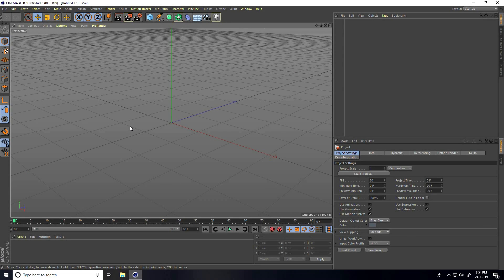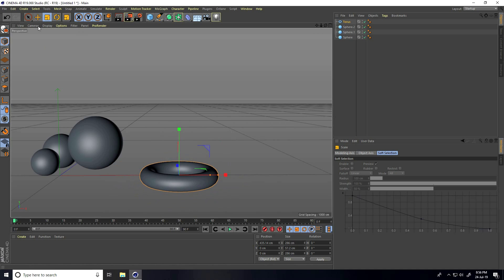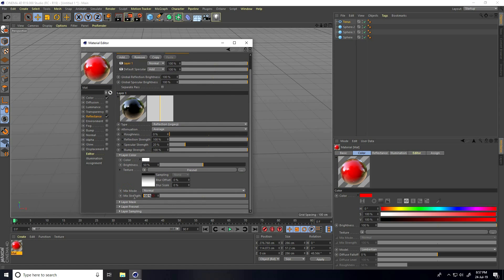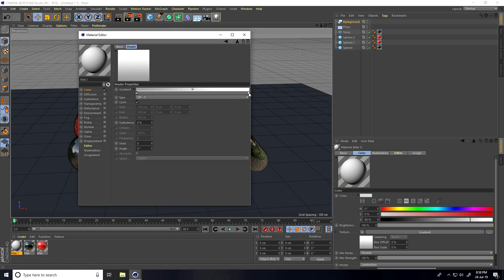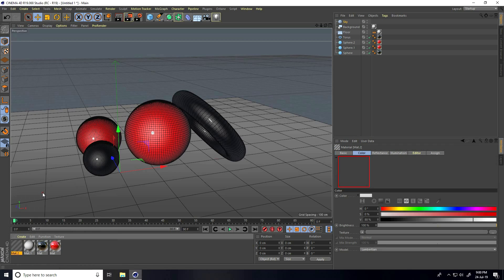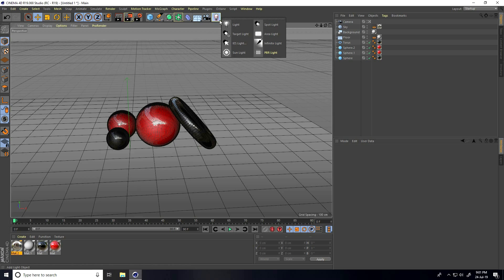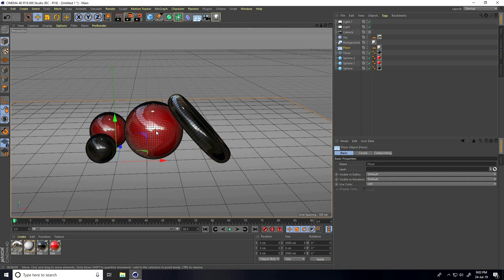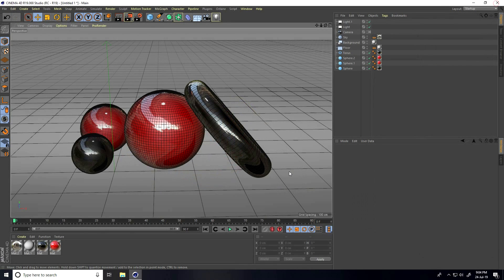Cinema 4D Lighting & Compositing Tutorial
In Cinema 4D Tutorial, I will teach you how to create Lighting & Compositing in Cinema 4D without using any rig and plugin.

so guys its really cool lighting studio and you can download it from my website.